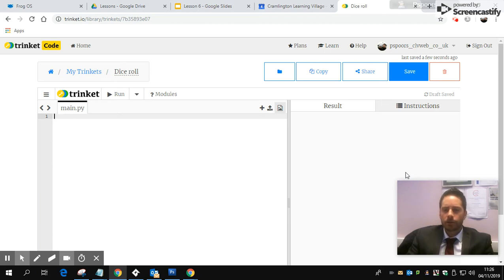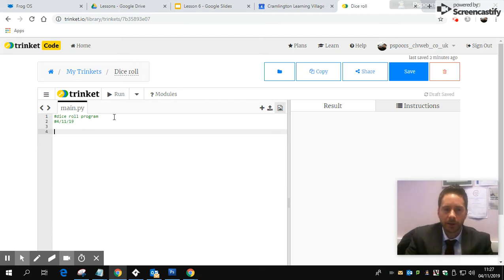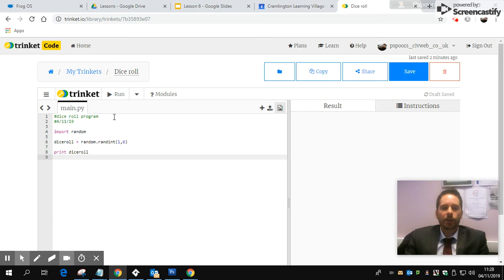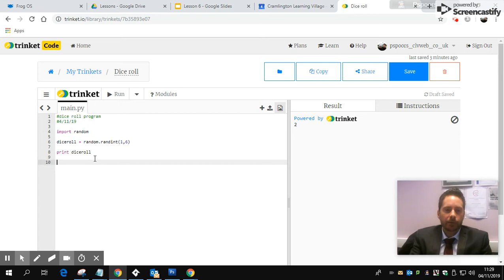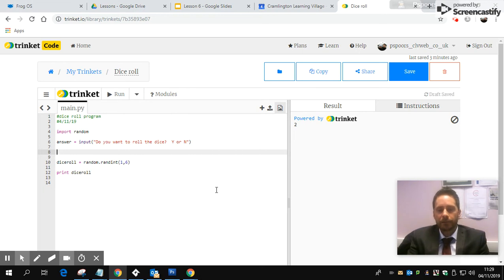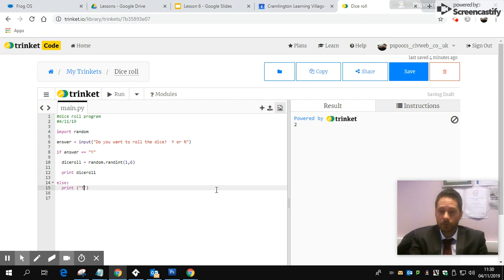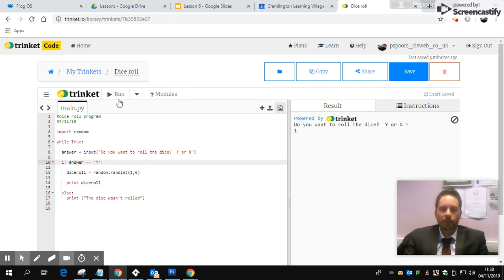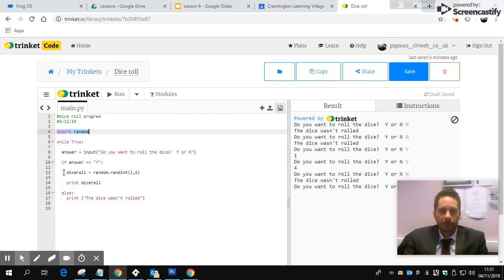Untitled: Nov 4, 2019 11:31 AM